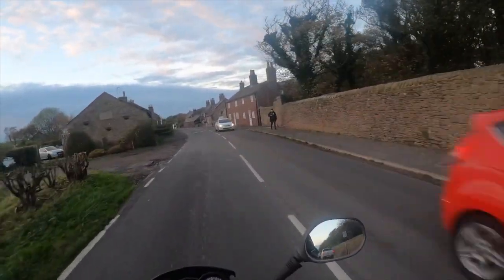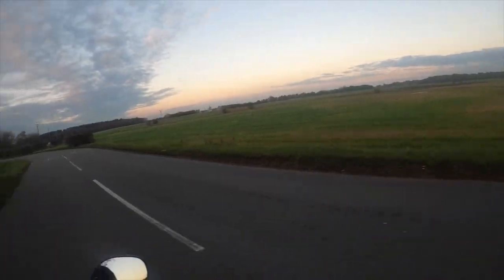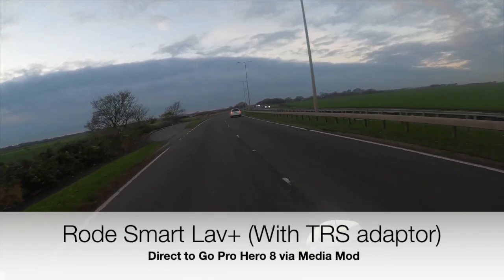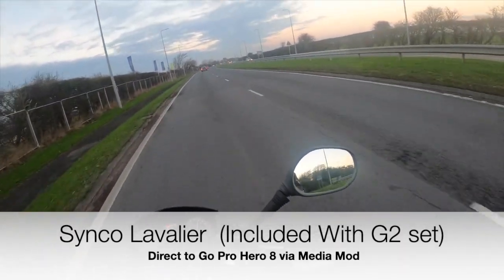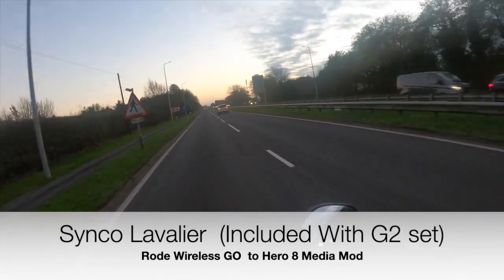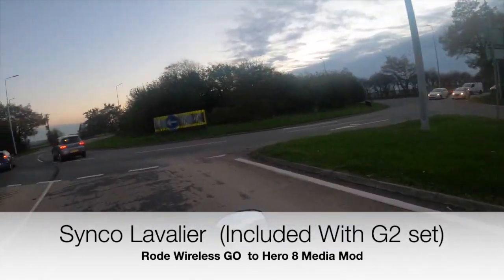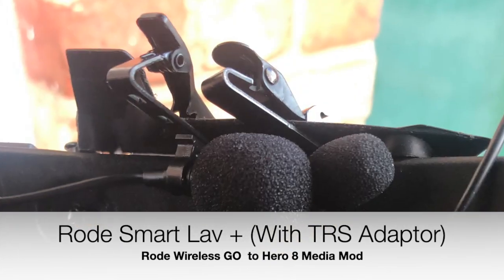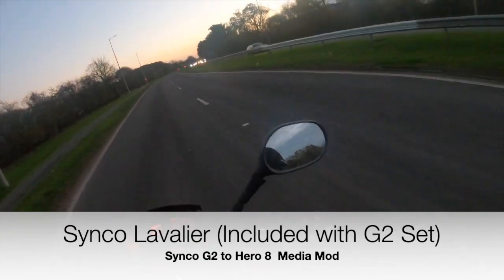Rode Wireless Go vs Synco G2 Full Motorbike vlog Shootout.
Hey guys,

So here is the full test of the Rode Wireless Go and Synco G2 sets on the motorbike.   I also test out the included Synco Lavalier mic that comes included in the set as well as my Rode Smart Lav+  mic that I use on all of  my videos.

I hope  this video is of some use to you all.  Let me know if I've missed something or if you think  there was something I could have done differently.

Cheers,

Johnsy

0:00  Channel Introduction
0:21   Introduction To Video
07:01  Test One -  Rode Smart Lav + Direct to Media Mod
09:27  Test Two -  Synco Lav Direct to Media mod
12:17   Test Three - Synco Lav to Rode Wireless Go
15:52  Test Four - Rode Smart Lav + to Rode Wireless Go
19:50  Test Five - Synco Lav to Synco G2 Wireless
24:24  Test Six - Rode Smart Lav + to Synco G2 Wireless